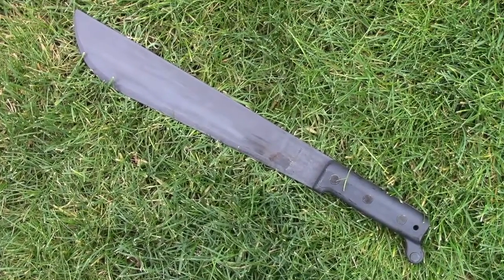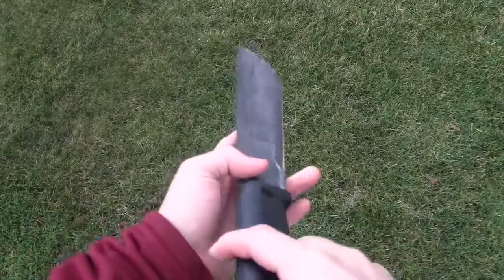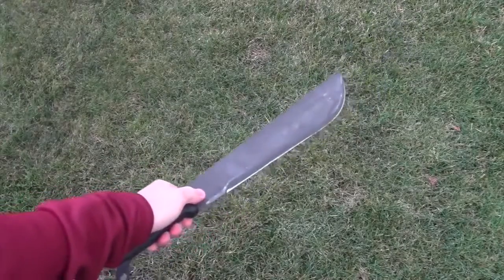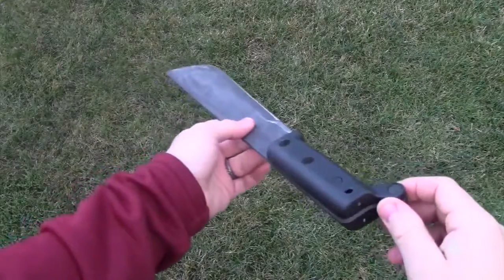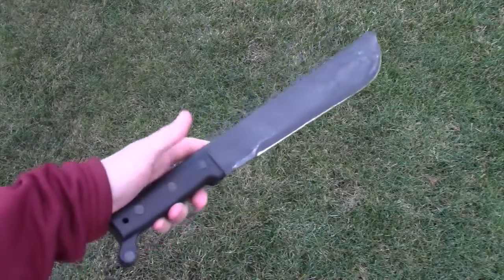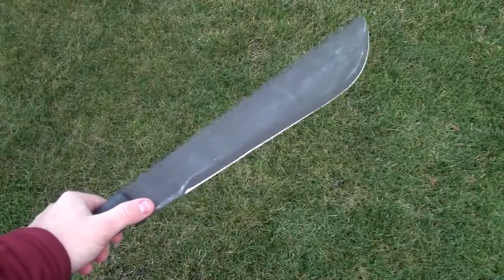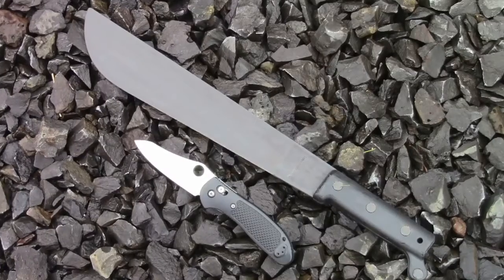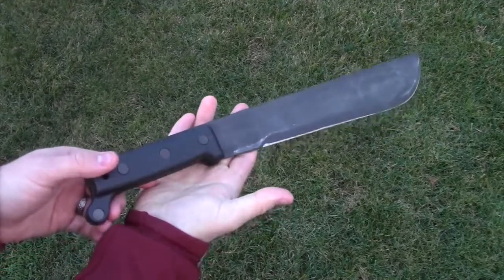Ontario 12 in Machete: Initial Impressions by TheGearTester